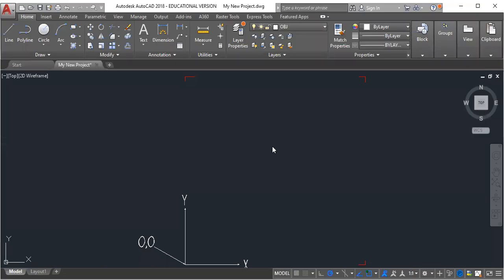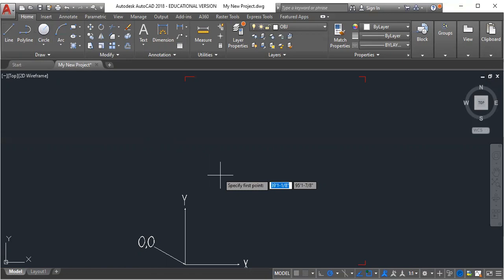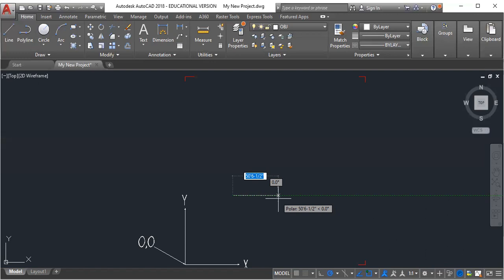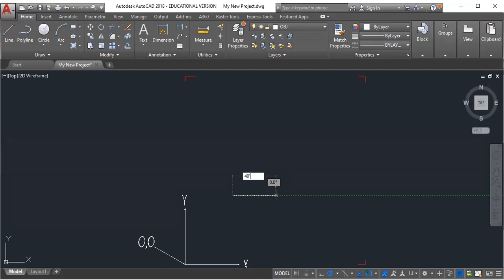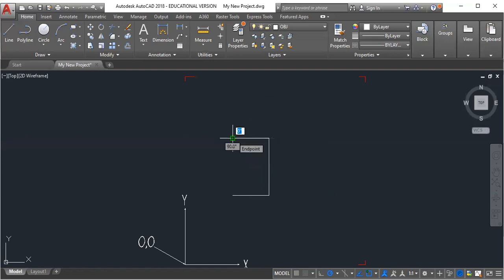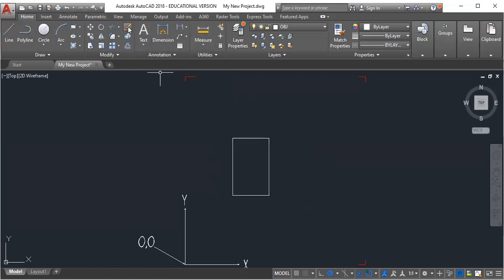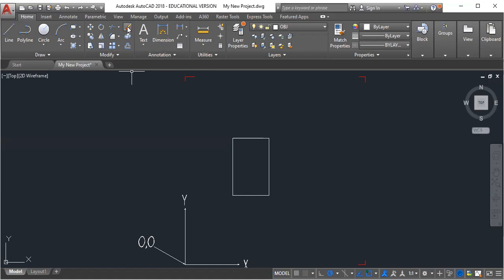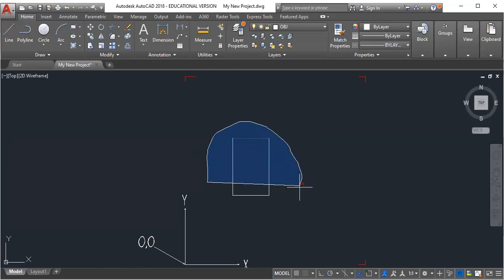AutoCAD Intro 1.4: Line and Erase (Basics of Draw and Modify)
Covers basics of how to draw a line with precision and how to use the erase objects.  includes basic explanation of select tools pic box crossings and windows.